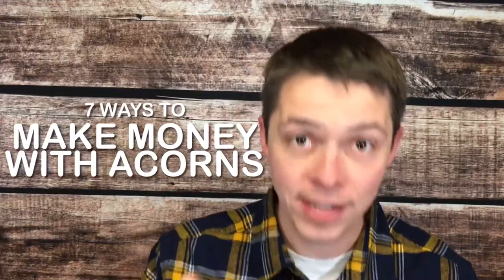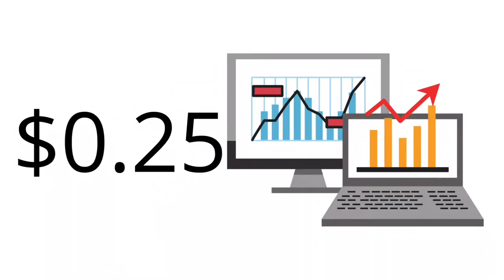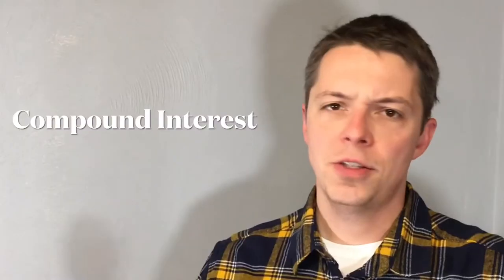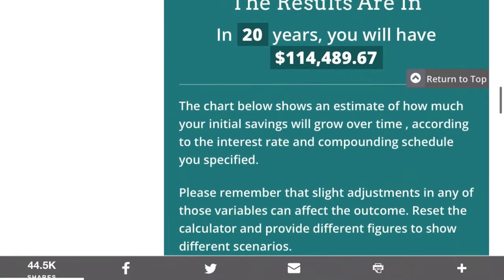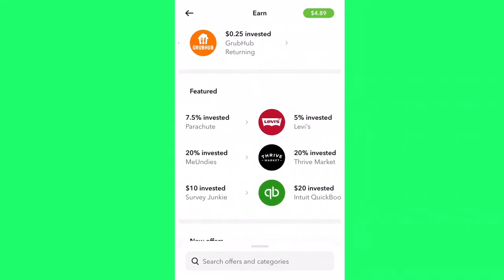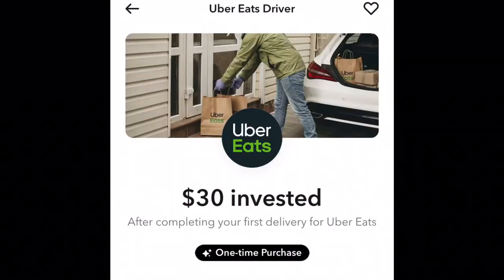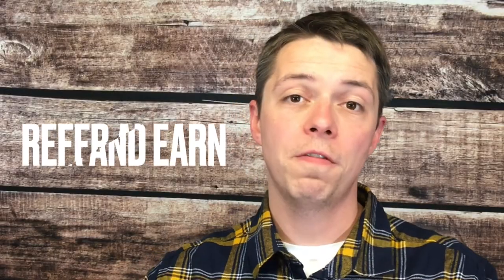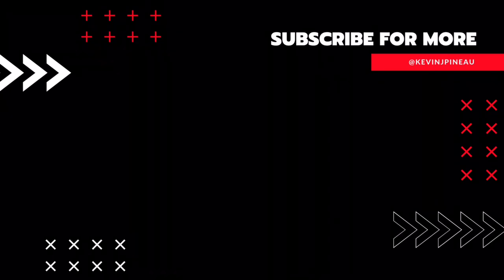7 Ways to MAKE MONEY with Acorns app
Acorns app offers multiple ways to money to invest in there 7000 stocks and bonds portfolios. To join with a $5 sign up bonus go

More videos By Kevin J Pineau

Acorns is a investing app company focused on simplicity and low barier to entry. literally a few dollars a month

That’s right, making small investments overtime would help you grow a nest egg by rounding up your spare change from each purchase you make To the next dollar and investing it In a diversified portfolio of up-to 7000 stocks and bonds.

Number two,  there’s a current promotion for setting up a checking account through Acorns. With this account you’ll get a custom debit card and instantaneous spare change round up and investment if you choose to opt in to that feature. there is a $75 bonus once you set up your account with direct deposit and make “smart deposits”. Make at least 2 Direct deposits from a payroll provider of at least $250 within 45 days Of opening the account and you will receive the $75 bonus in form of investment.

Number three is compound interest through growth and income plus dividends and appreciation over time. Investing for the long term has been the staple of many investors strategy to reach financial freedom.

Being an owner of companies via stocks and bonds gives you the benefit of dividends and interest payments either monthly or quarterly. What does that mean? well the more you own of a company as the company grows and make a profit, the more you get to share in those profit via a dividend payment.  that money is then reinvested into your portfolio for future growth. so as companies grow and you make more dividends your portfolio grows.

Number four is an excellent cash back program. Just Connect your debit card to your Acorn account and go shopping at select stores to receive discounts and money to invest deposited into you personal portfolio. This also works for restaurants, travel, entertainment, insurance and much more.

Enjoy sign up bonuses when you go through the Acorns app for things like blue apron for $35.

Five would be Side gigs, side hustles and jobs that can earn you an extra $25 to $30 when you sign up through the app. Uber,Door dash, Insta cart are notable apps and you can even get cash back on monster .com

Acorns goal is to help you earn more money, because if you make more money they make more money and everybody wins. That’s why they offer a link to work from home jobs and other high paying opportunities that you can join through their app.

Six! Remember the referral bonus?

As of right now there’s not a limit on this and there’s also bonus incentives
offering additional incentive bonus’s on top of the $5 referral of up to $1000 for referring up to 5 friends in a give time period.

These incentive programs usually run week to week so check back frequently to see what new bonus is coming up.

7! The $1 million bonus. Each task that you complete is another entry toward this week states you can enter up to X amount of times.

Chapters
00:00 acorns history
00:24 investing spare change
00:55 $5 Sign up bonus
01:06 Checking account bonus
01:44 compound interest
02:30 Cash Back Program
04:00 Gig Economy and Jobs
04:48 Refer and Earn Bonuses
05:10 $1000000 sweepstakes
05:24 Recommended videos